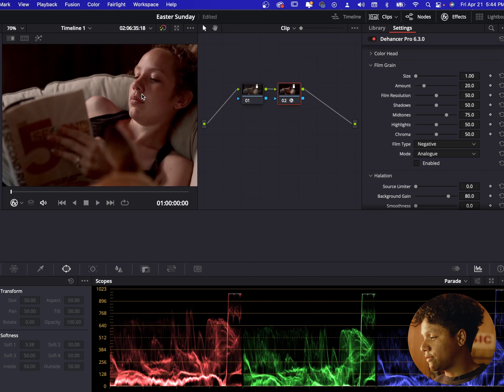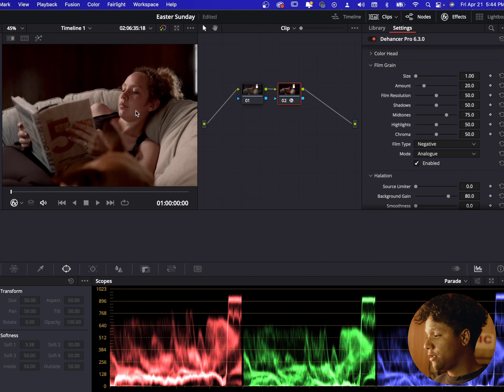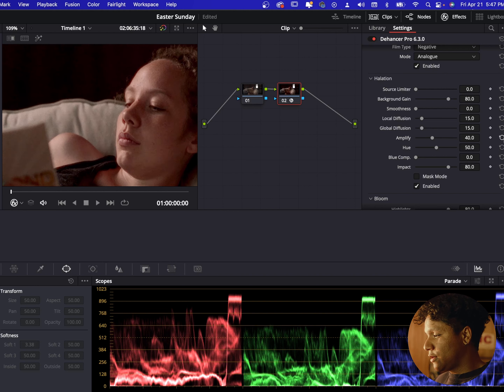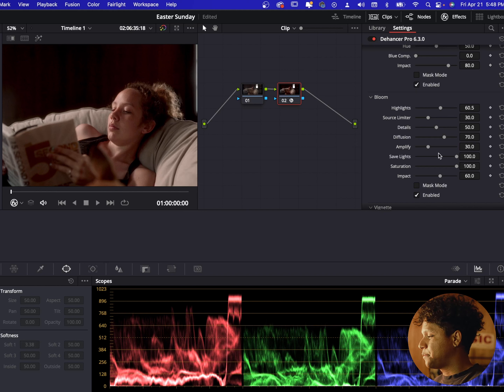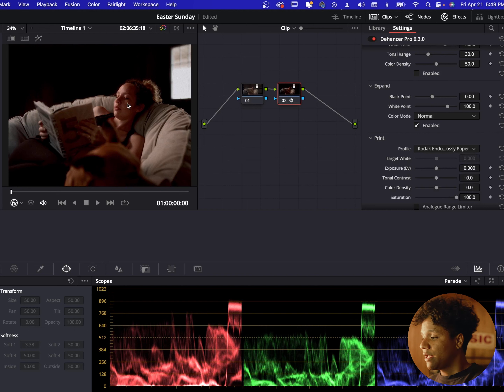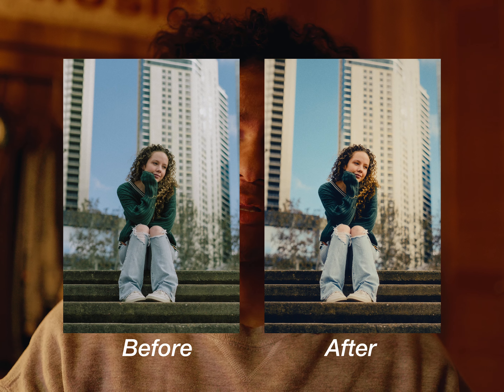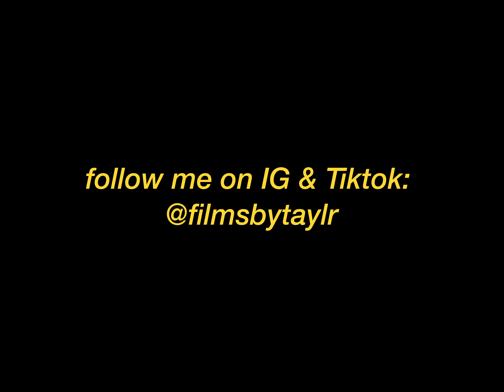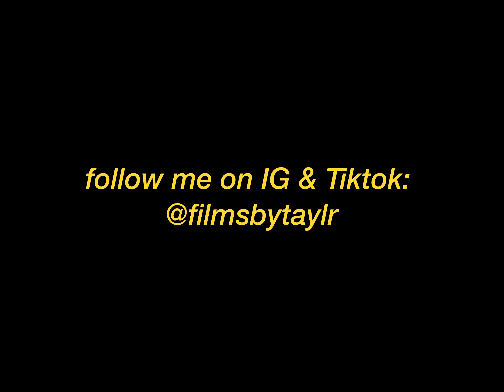The BEST Plugin To Make Your Footage Look Like Film | DEHANCER PRO REVIEW/TUTORIAL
Dehancer was kind enough to allow me to review their plugin for you guys and after a few weeks of using it I can definitely say that it has become one of my favorite color grading plugins!

p.s. I know my audio sounds kind of weird but this is my first time doing one of these videos lol. I promise my audio will be better in my future videos!